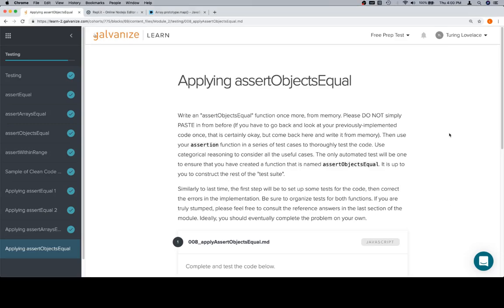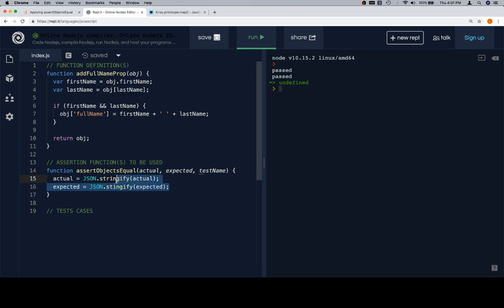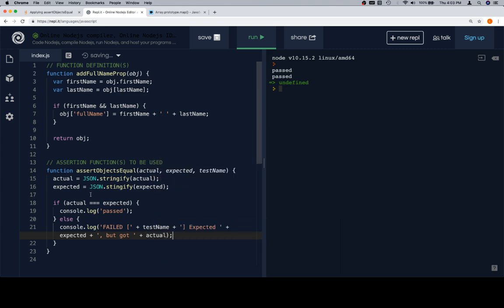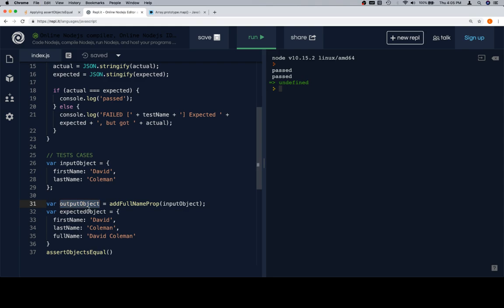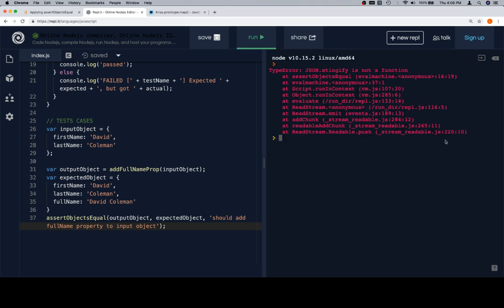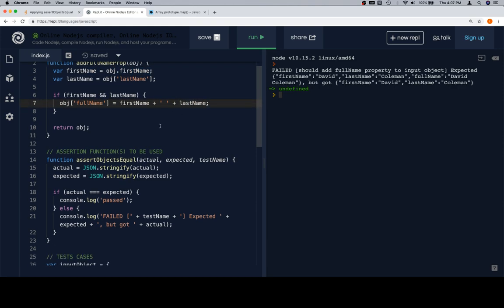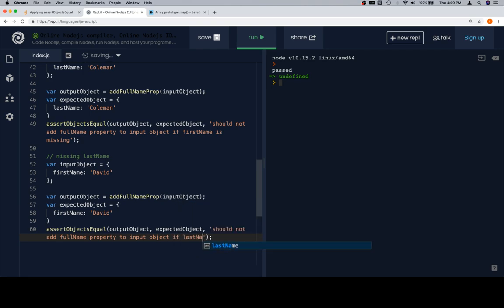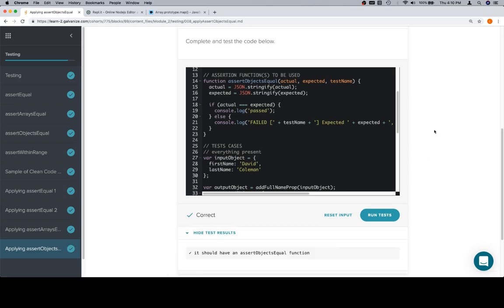Module 2 - Applying AssertObjectsEqual